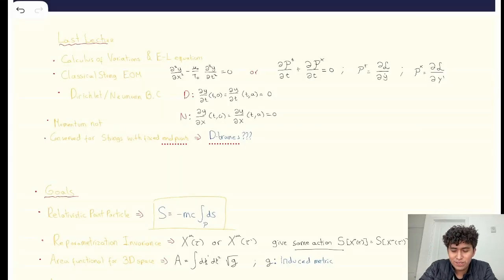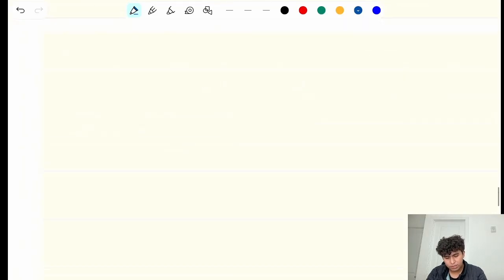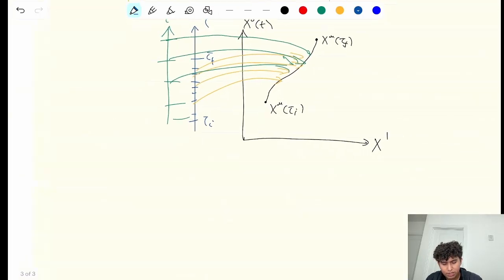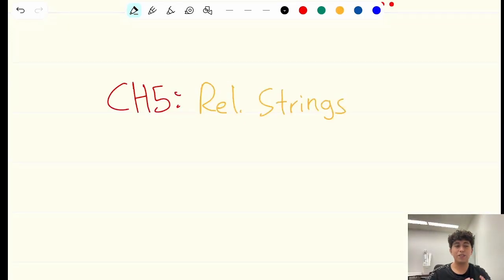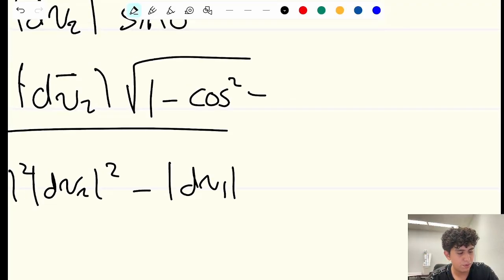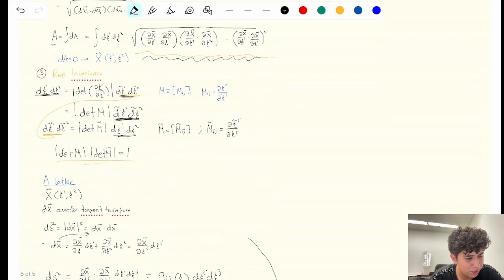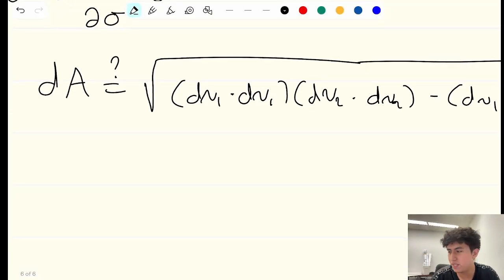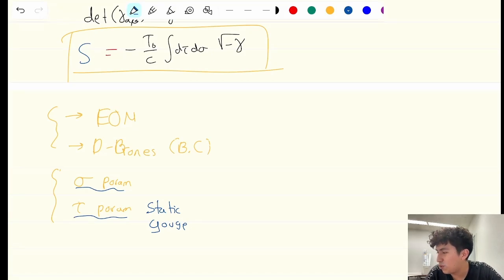Lecture 3 - Relativistic Strings